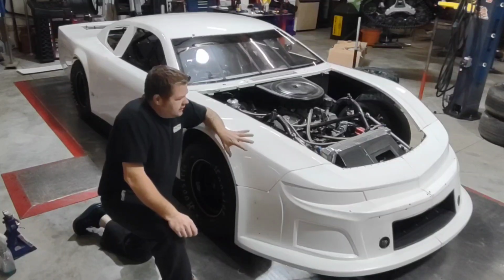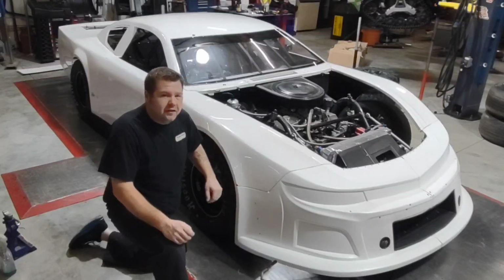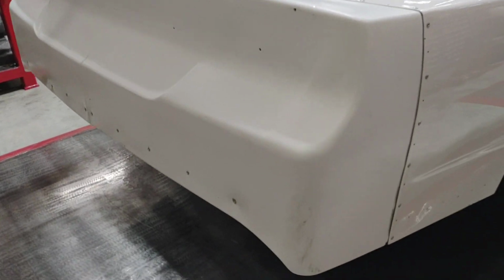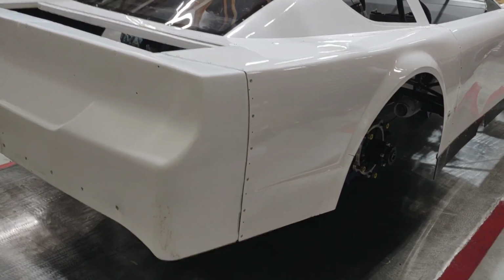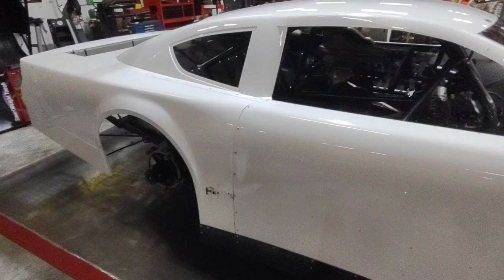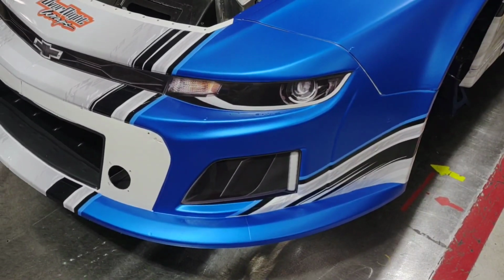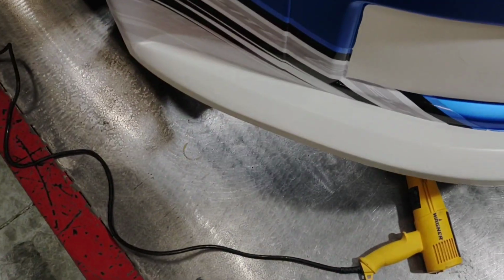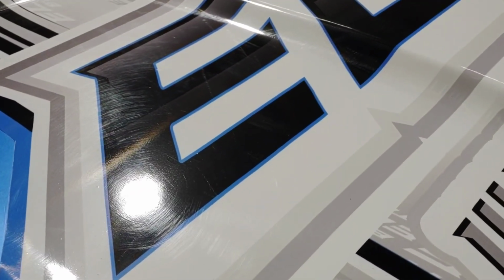Wrapping Jason O'Neil's SLM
Prepping and Wrapping a Super Late Model